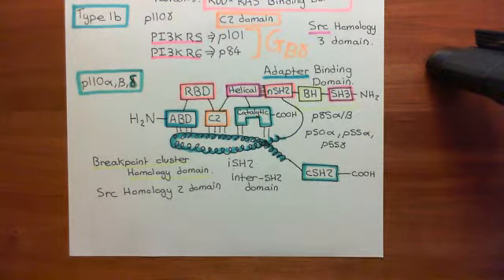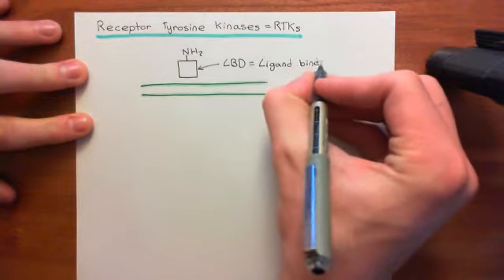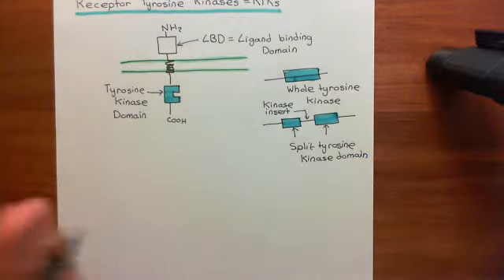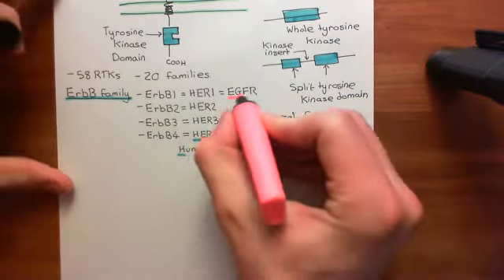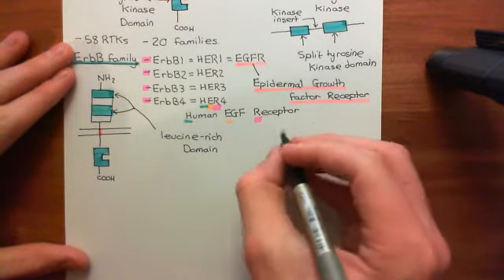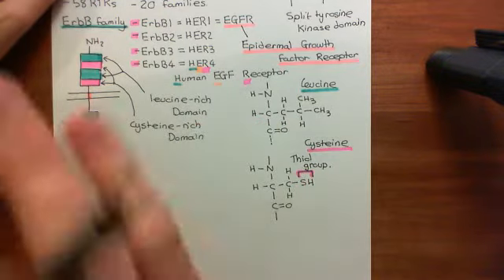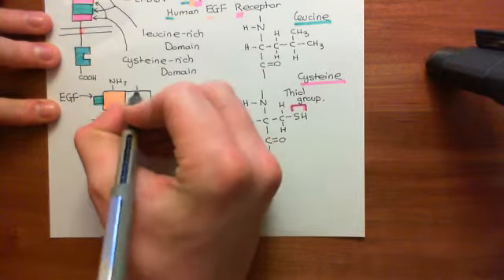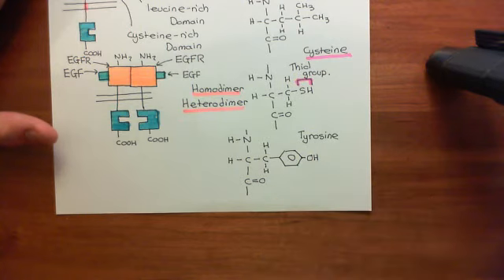Type 1 Phosphoinositide 3-Kinase Enzymes Part 5